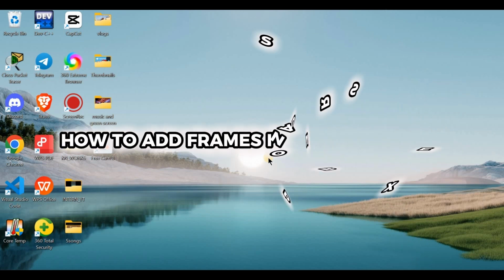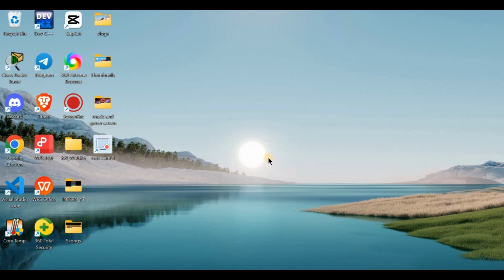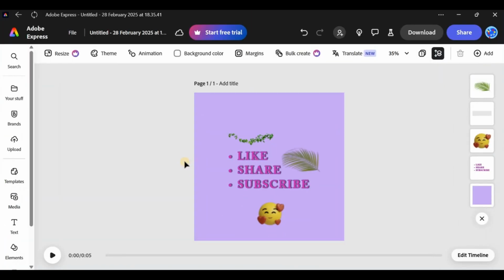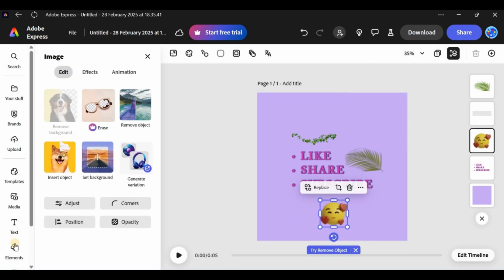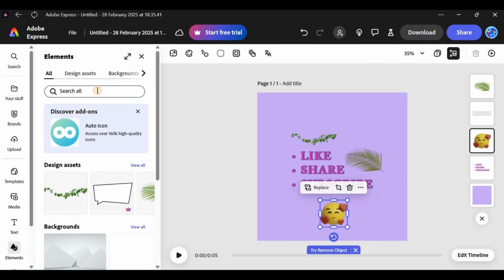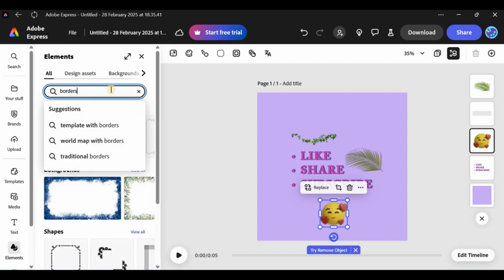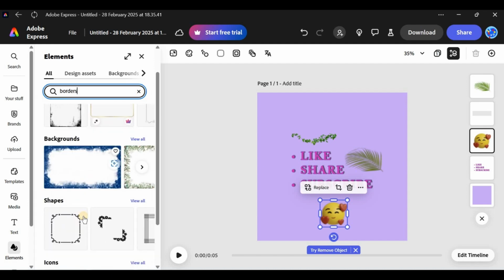How to Add Frames in Adobe Express 2025?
Want to give your designs a polished and professional touch? 🖼️✨ Adding frames in Adobe Express is a great way to enhance your images and make them stand out! In this tutorial, we’ll show you how to easily add and customize frames in Adobe Express, helping you create stunning visuals in just a few clicks. Whether you're designing social media posts, presentations, or creative projects, frames can add the perfect finishing touch!